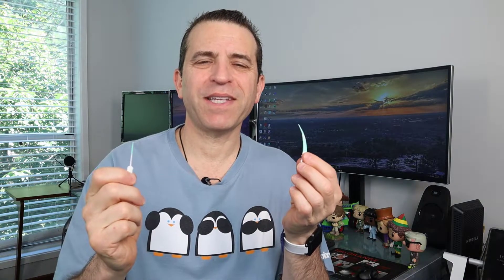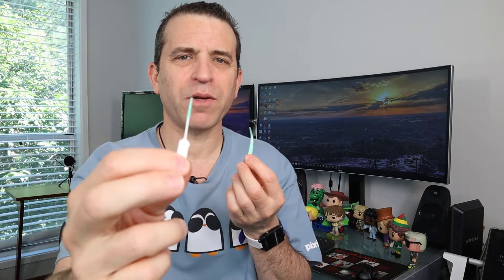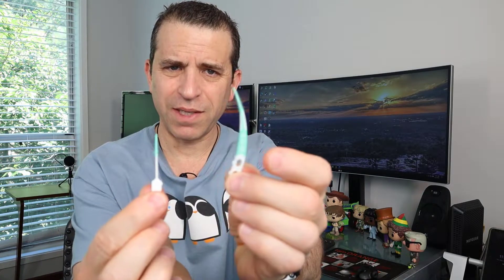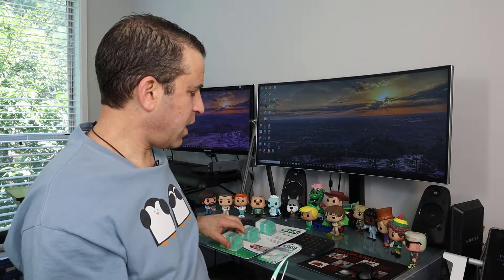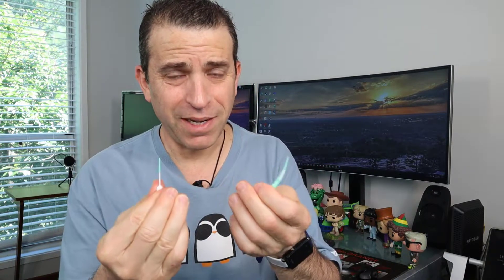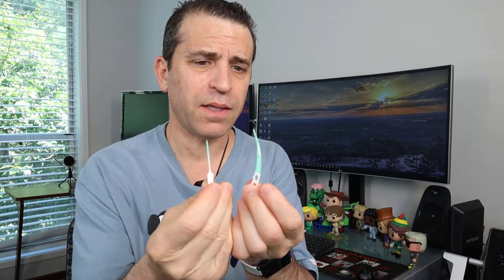Gum Soft Picks Original And Advanced Update And How To Effectively Use Them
Gum Soft Picks➡️
Gum Soft Picks Advanced➡️

GUM Soft-Picks Advanced ave flexible, comfortable bristles to gently remove plaque, dislodge food and massage gums
The flexible synthetic rubber bristles fit easily between most teeth, removing dental plaque where gum disease often starts and toothbrushes alone cannot reach
The curved design of Soft-Picks Advanced allows the picks to easily reach any area of the mouth, including difficult to reach back teeth for a whole mouth clean
The longer handle gives an improved grip for comfort and effective control while cleaning. Additionally, the tapered tip makes it ideal for cleaning between both smaller and wider spaces
Soft-Picks Advanced are also easy to use with orthodontics, implants and bridges